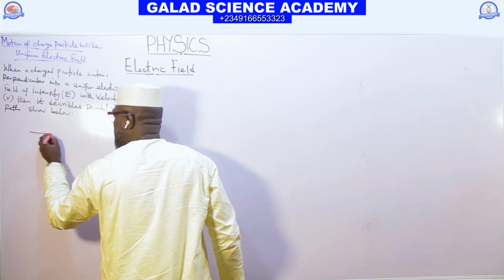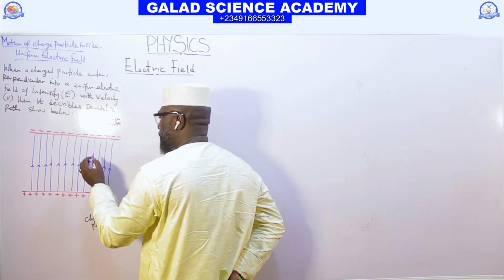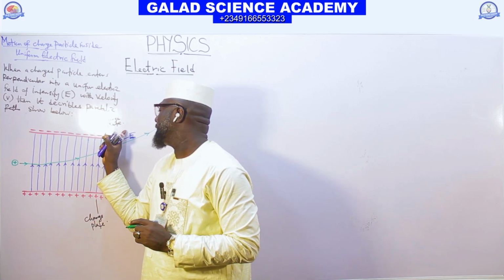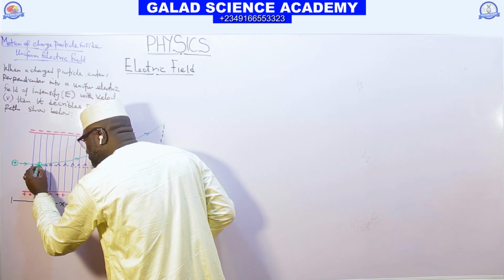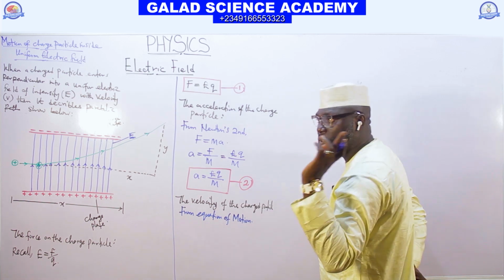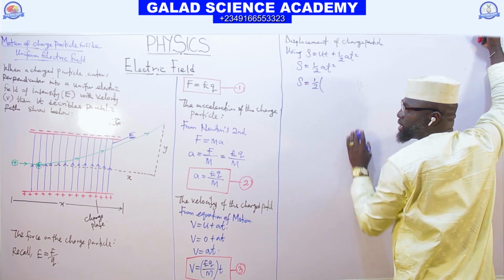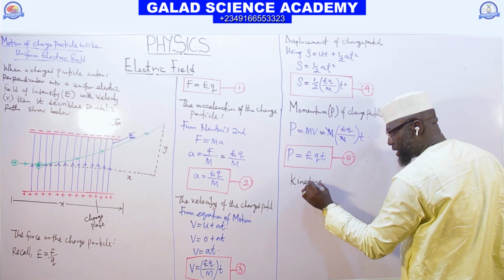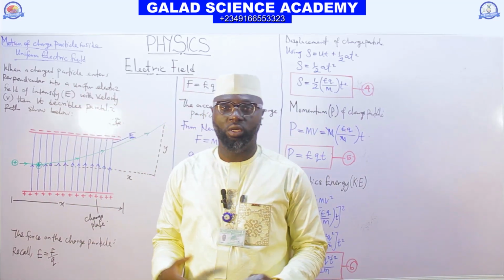ELECTRIC FIELD 12 | MOTION OF CHARGE PARTCLE IN UNIFORM ELECTRIC FIELD| # GALADSCIENCEACADEMY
This video is about motion of charge particle in external uniform electric field. it also explain the force experience by the charge in the uniform electric field and to determine acceleration, velocity, momentum and kinetic energy of the charge particle in the field.